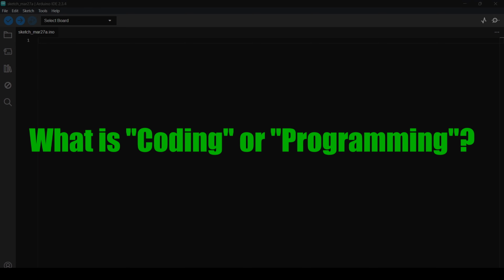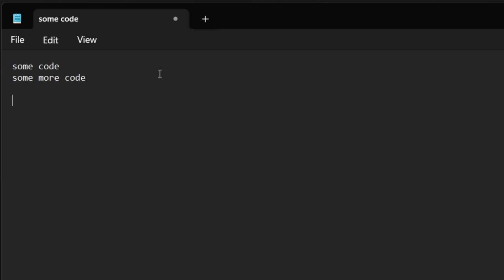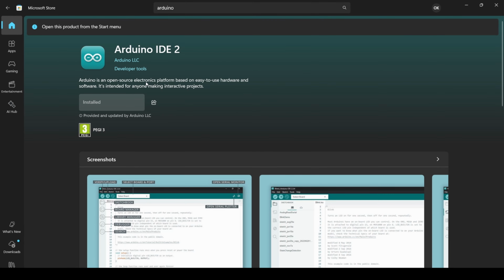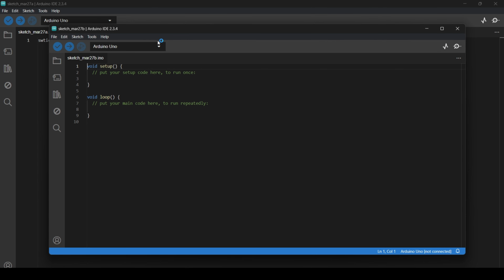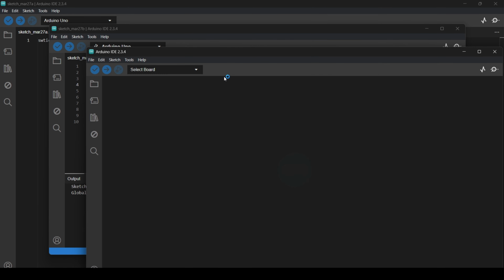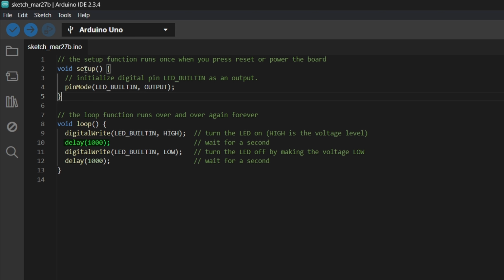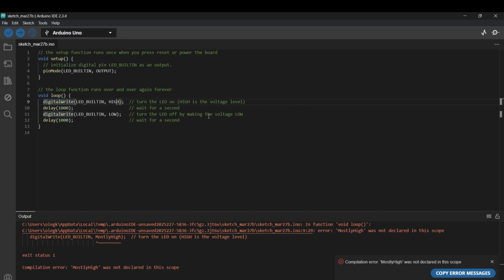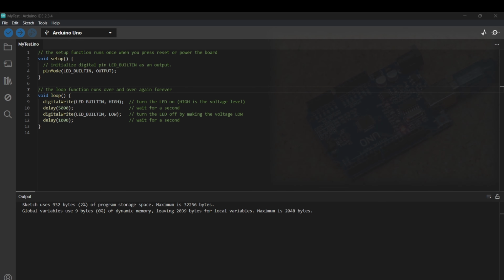Learn How To Code With Arduino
This video is for those who want to learn to code and have no previous coding or programming experience. Basically, if you don't know anything about coding then this should be a good place to start :)

We will begin from the very basic concepts of what is code and what is an IDE and then explain simple code example of the Blink sketch and how to implement it with the Arduino IDE.

00:00 - Intro
00:22 - What is Coding?
02:11 - What is an IDE?
03:38 - Installing Arduino IDE
04:47 - Connecting Arduino Uno
06:29 - Uploading your first bit of code
09:19 - Uploading Blink Sketch to an Arduino
12:51 - IDE syntax checking code
14:22 - Editing the Blink Sketch
16:20 - Next Video